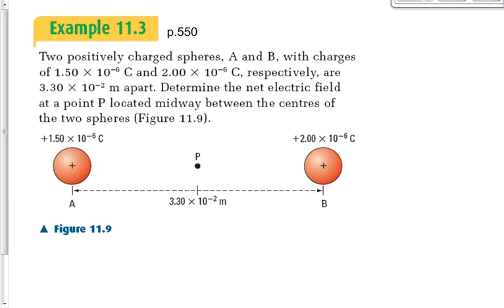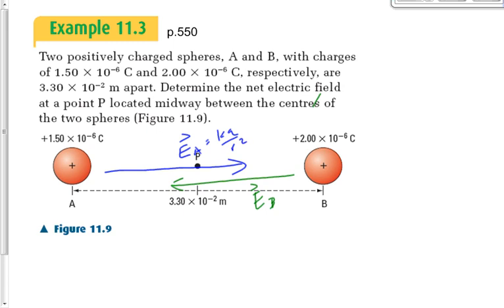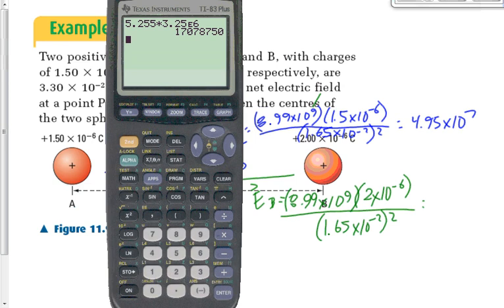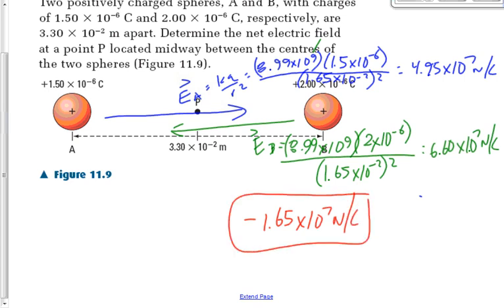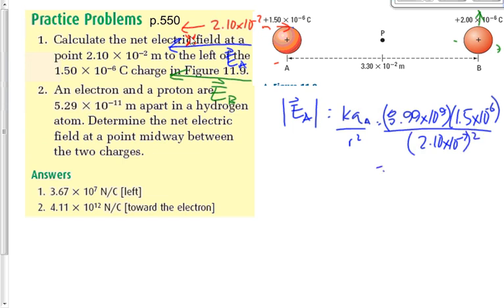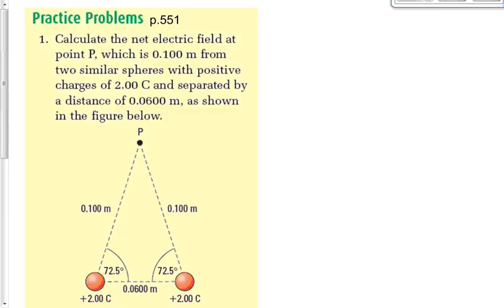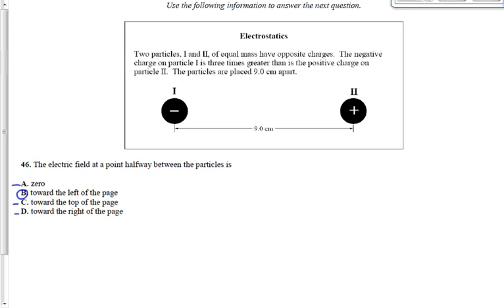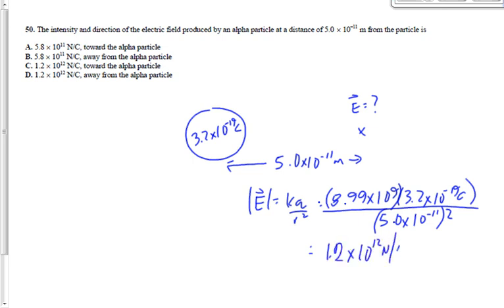(209-P3014F) Electric Field MC Practice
Some practice questions involving electric fields...